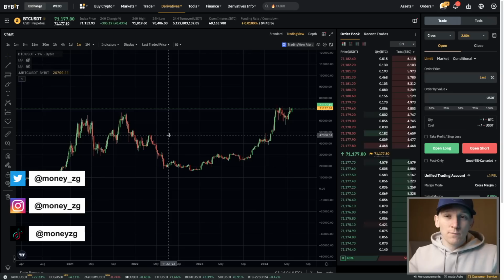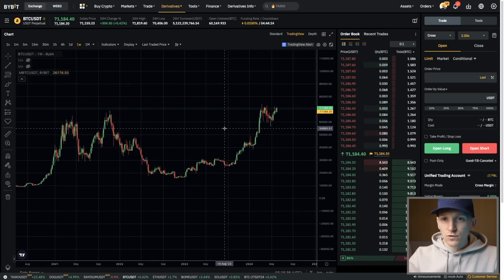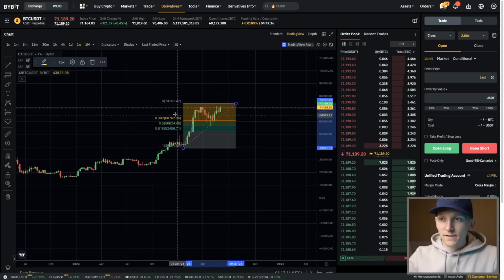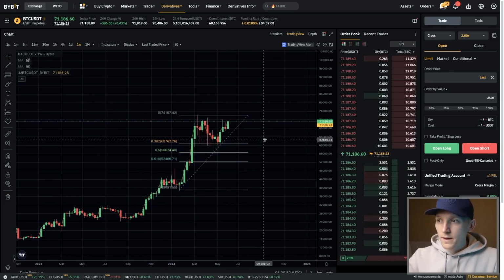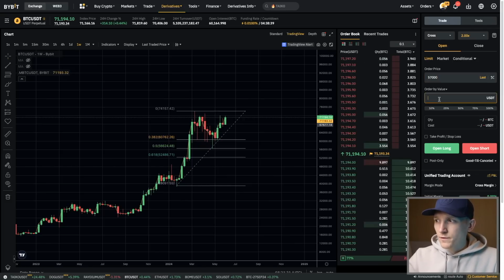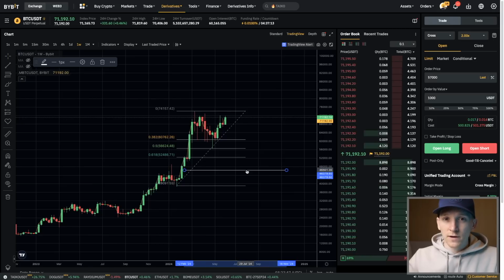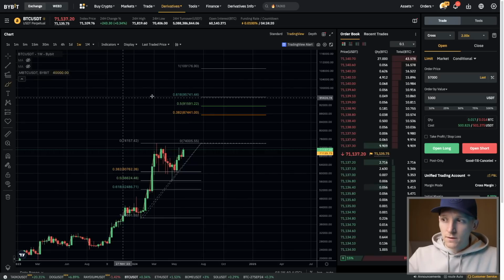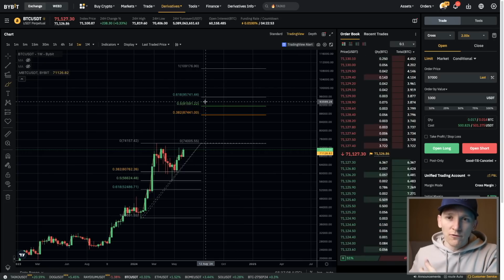SIMPLE Fibonacci Retracement Strategy for Beginners (Entry & Exit)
Fibonacci retracement strategy with entry and exits

TIMESTAMPS:
0:00 Fibonacci retracement strategy
0:12 Timeframe and trend
1:35 How to draw fibonacci retracement
3:26 Key tip 1
4:00 Enter orders
5:32 Stop loss
6:36 Buy and hold
7:06 Fibonacci extension exits
9:09 Key tip 2